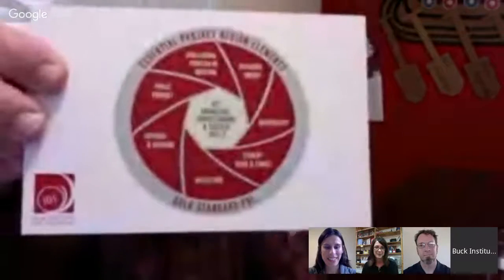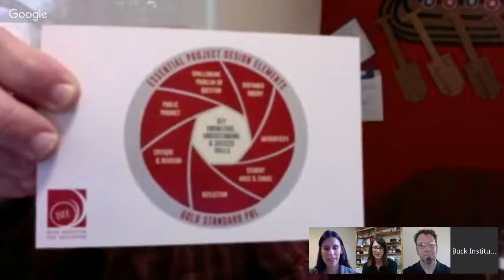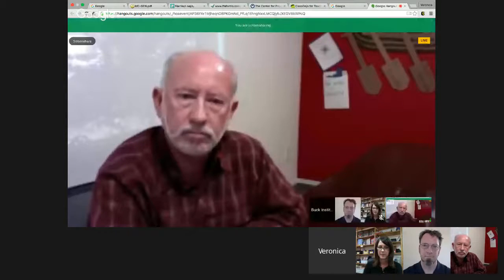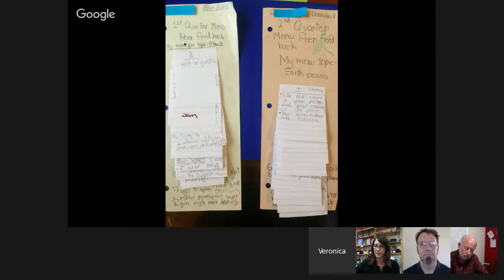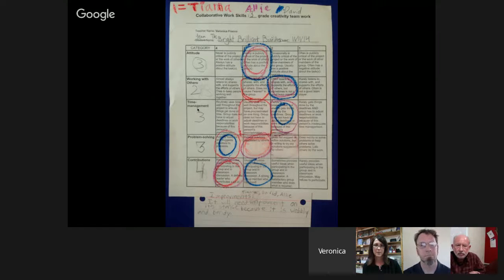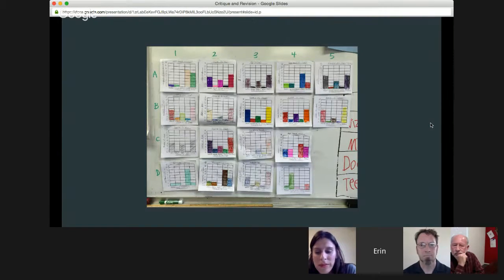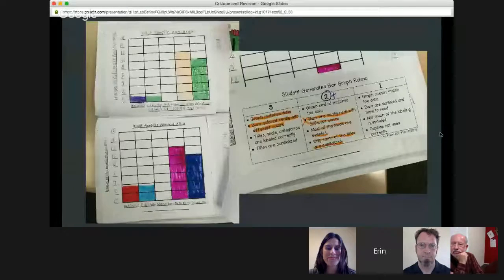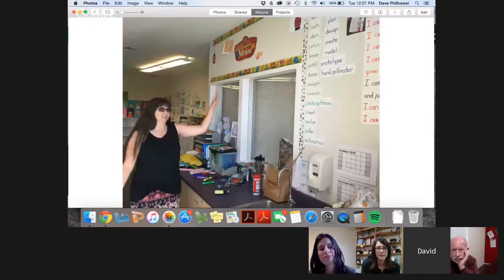Critique & Revision in Gold Standard PBL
BIE staff and National Faculty discuss one of the Gold Standard Project Based Learning Essential Project Design Elements, Critique & Revision.